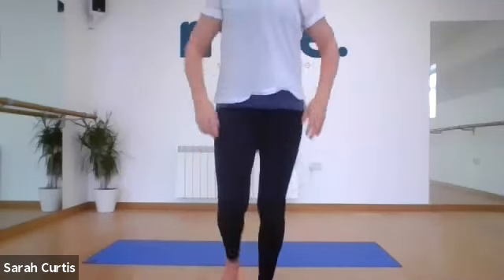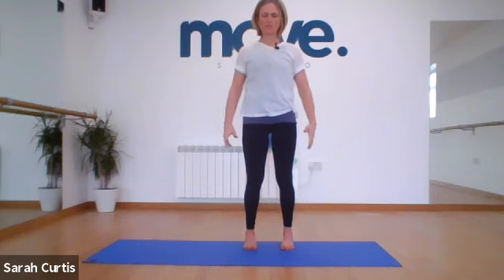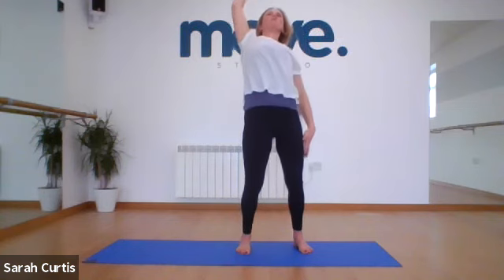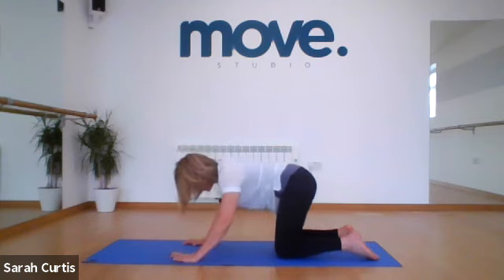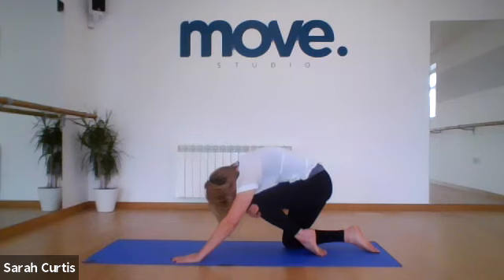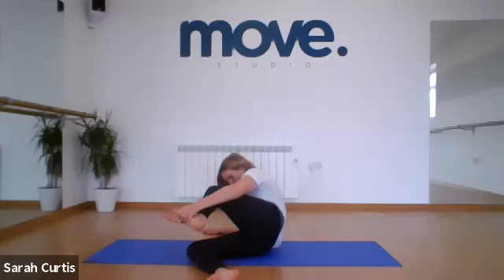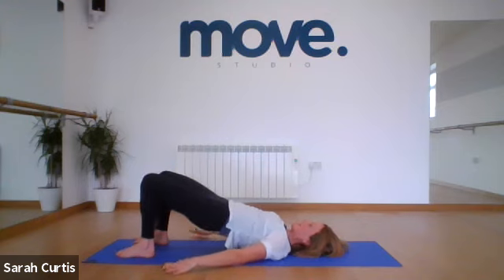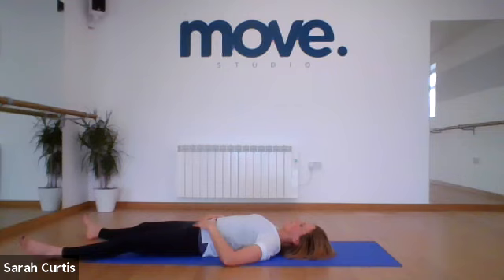45 minute Garuda Pilates Workout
Full body Garuda Pilates Workout.